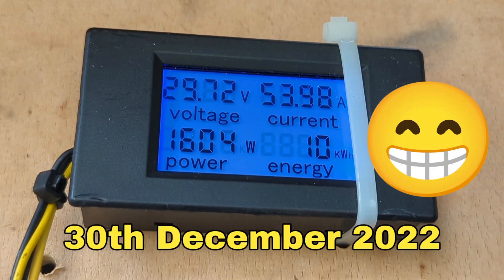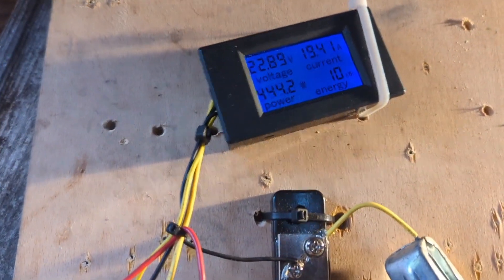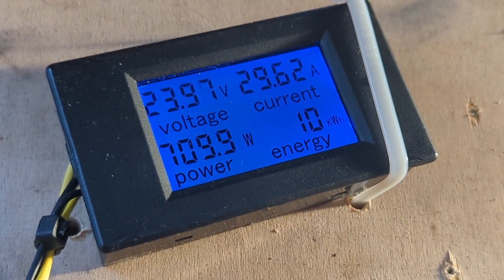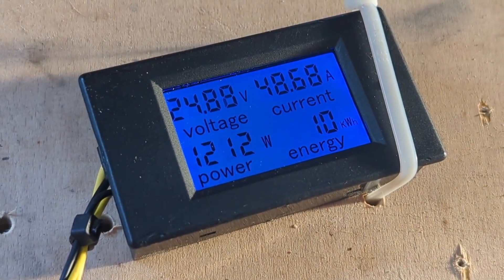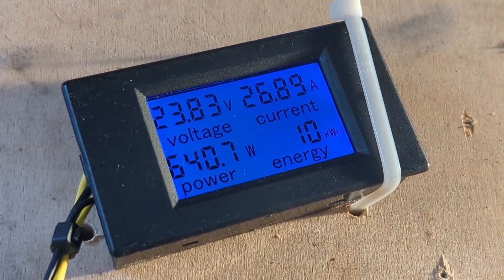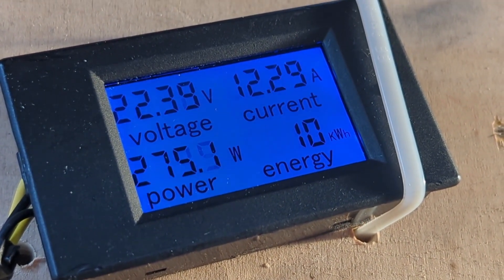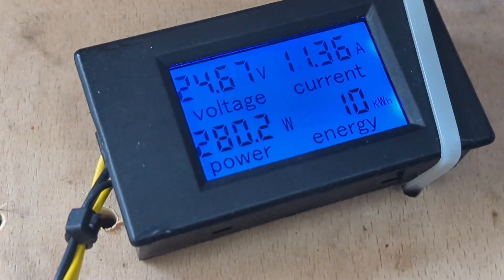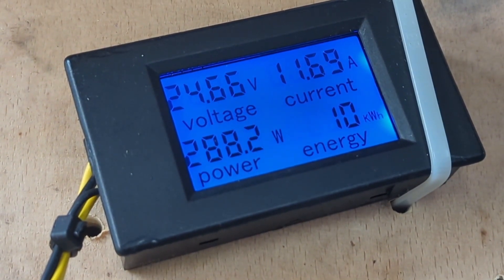free energy project wind turbine a new record has been set - 30th December 2022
The wind turbine is running amazingly well at the moment. this is the best it has ever ran. it's very windy but it's been up for a couple of days without any problems. not making any strange noises. It is running sweet and actually hit over 60 amps!